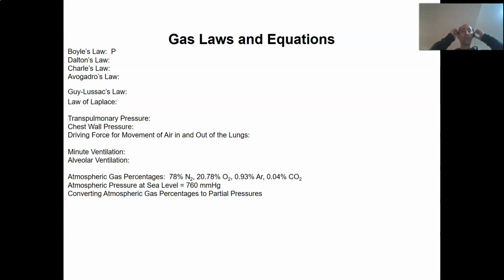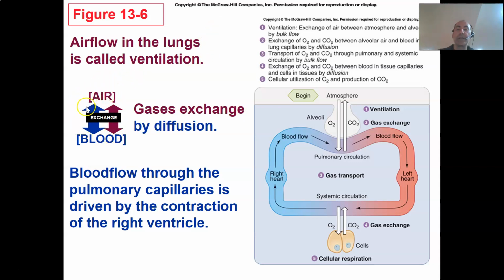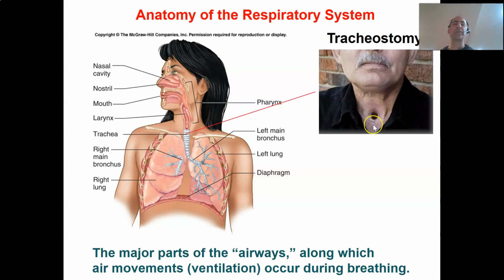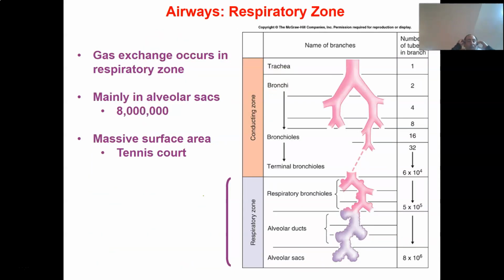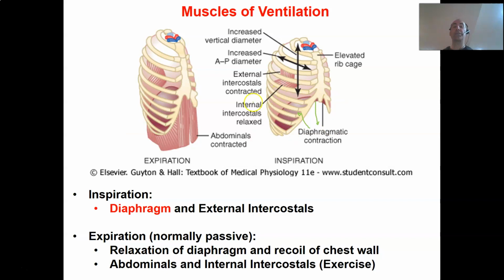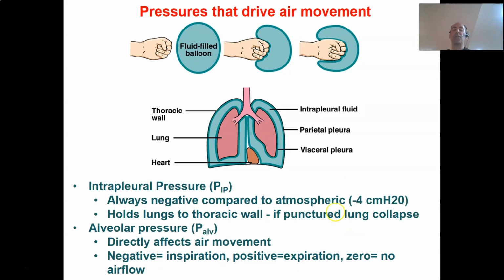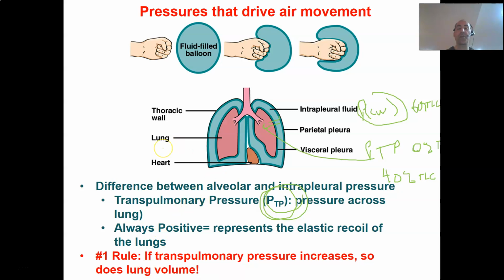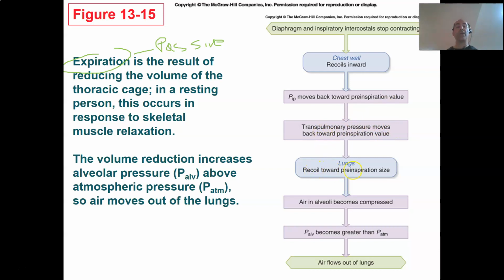Respiratory Full Lecture #1